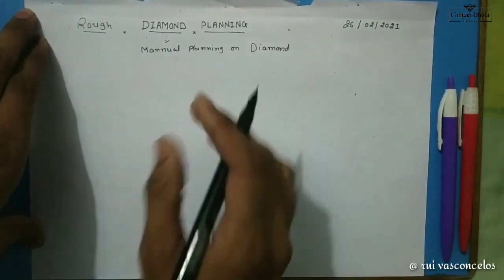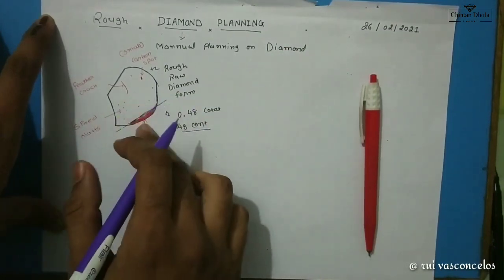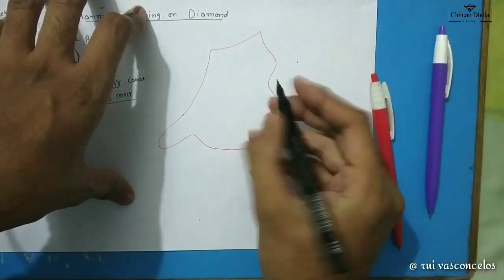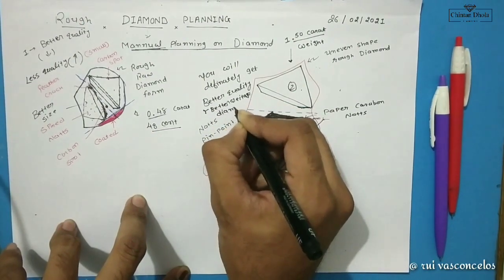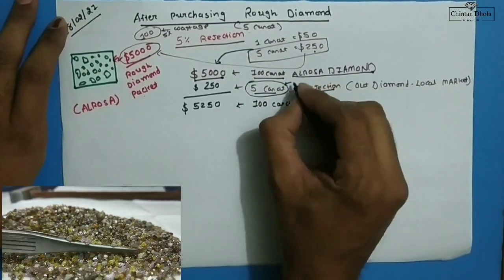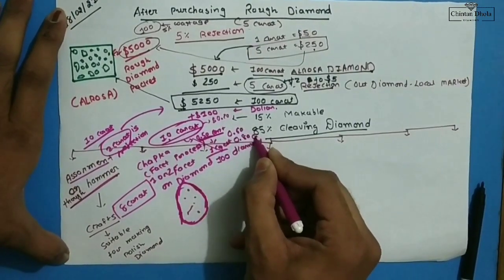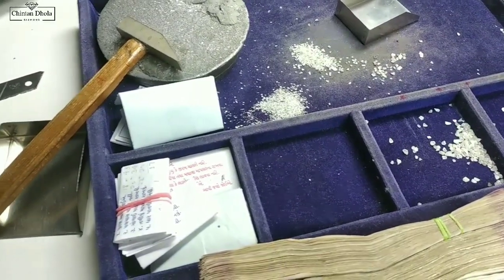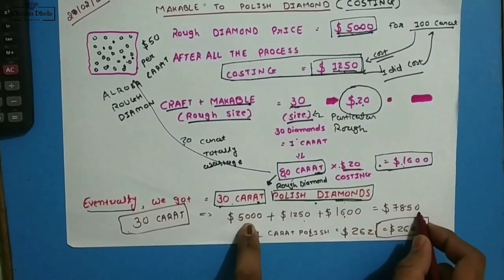Diamond Production Costing & All Steps - All In One | Chintan Dhola